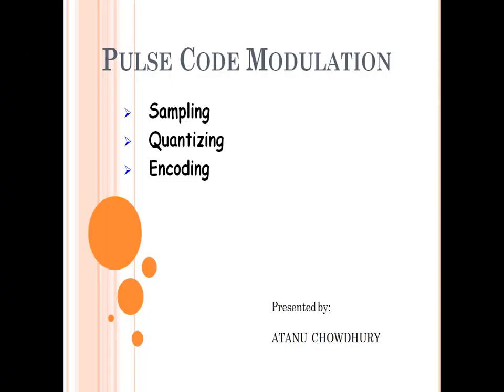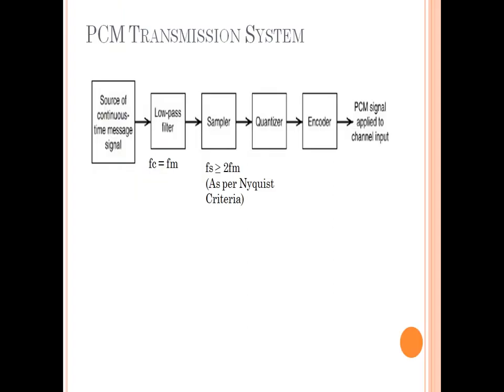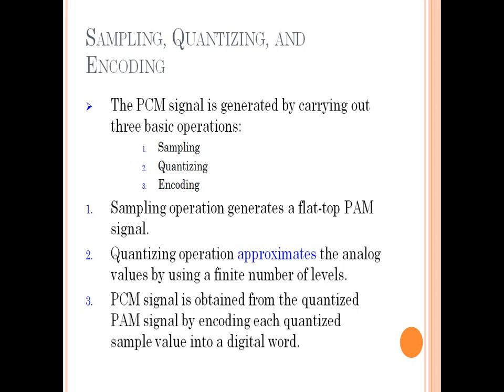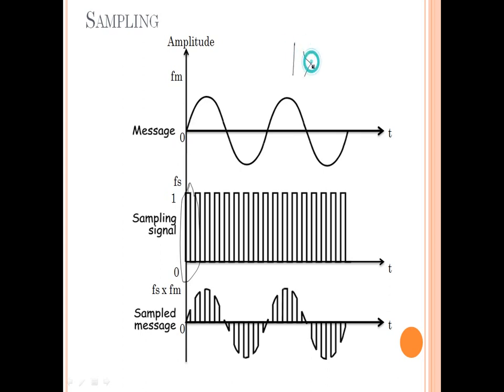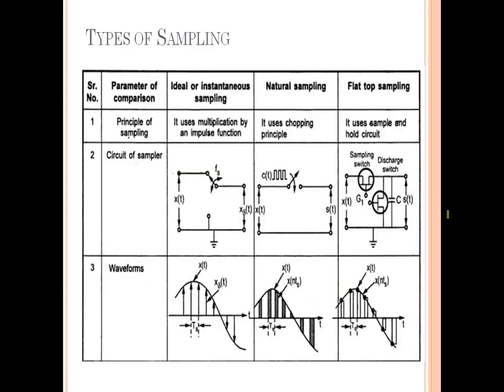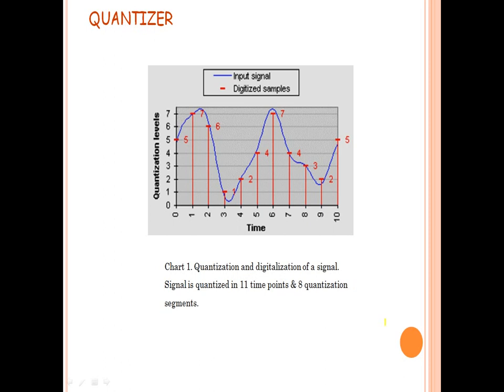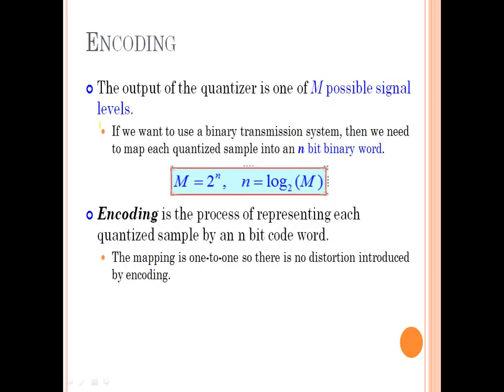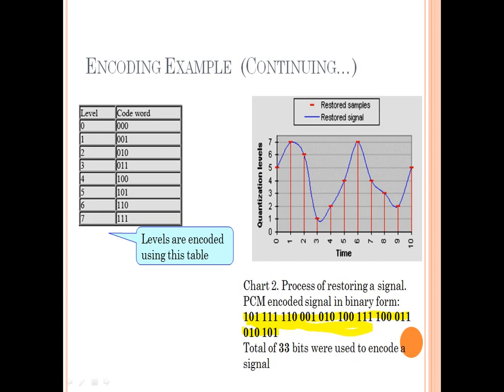PCM (Short video on Pulse Code Modulation)